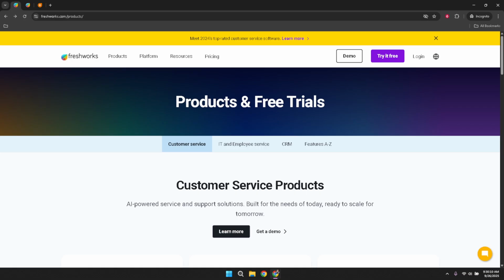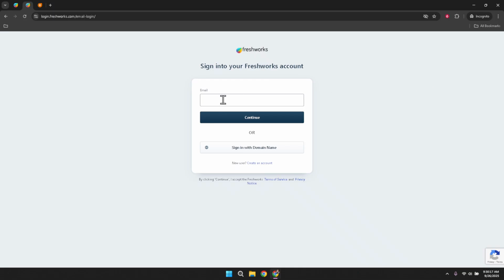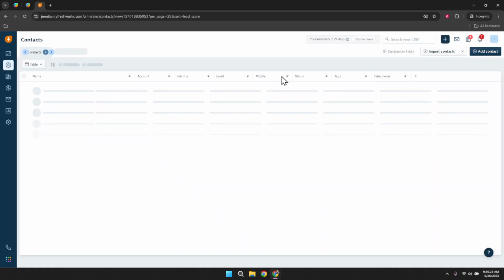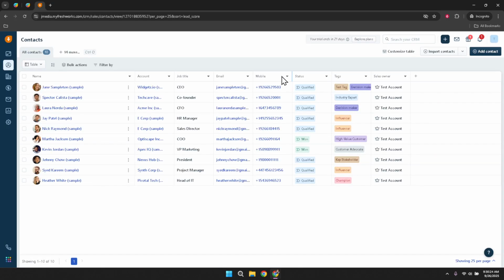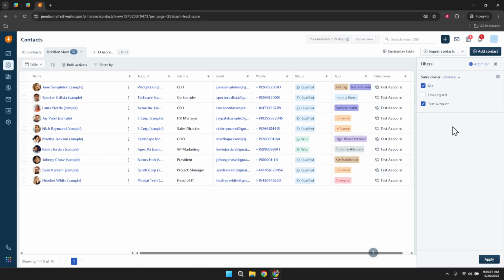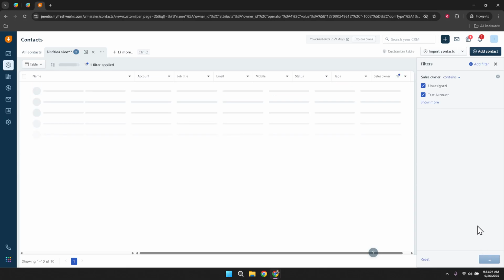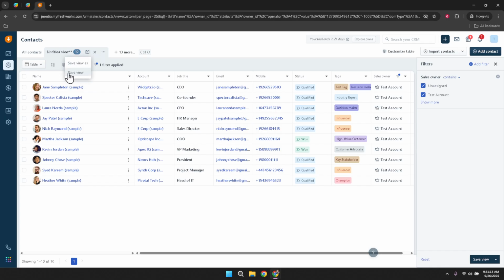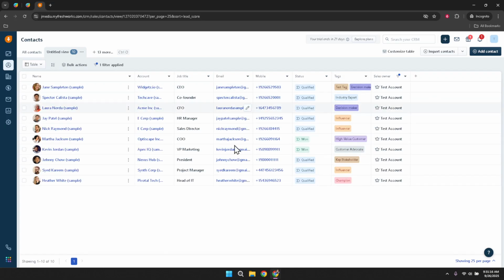How To Create Fresh Table In Freshsales Crm [2025 Guide]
In today's video we are covering: how to create fresh table in freshsales crm, create table freshsales, freshsales crm tutorial in 2023, how to create a project in insightly, freshsales guide, creating tables in crm, freshsales crm demo, freshsales crm